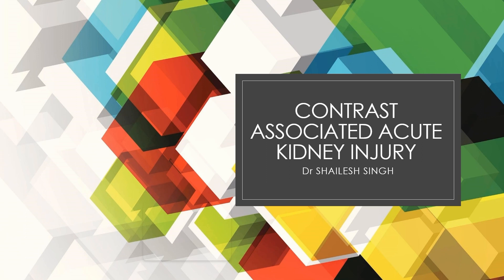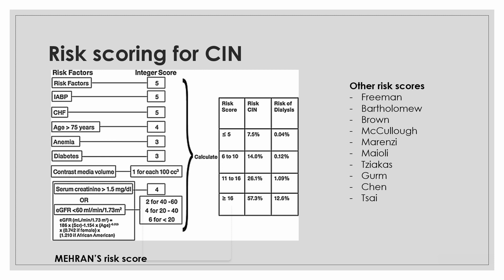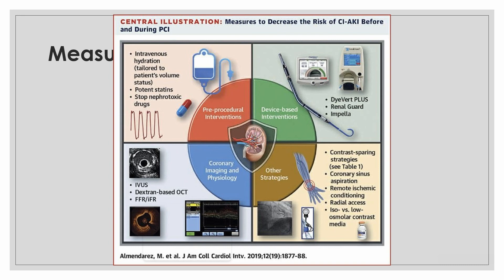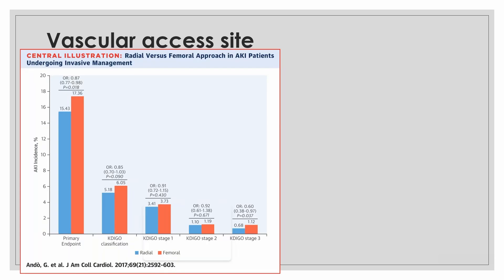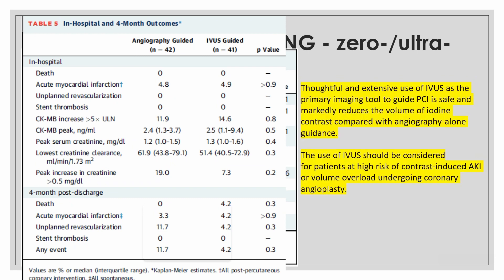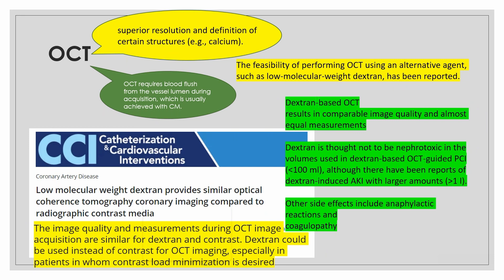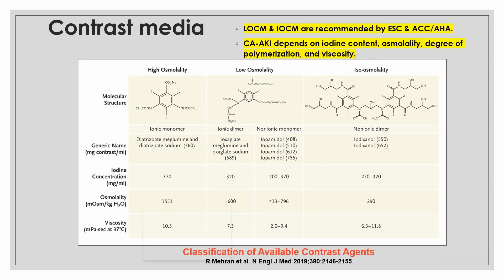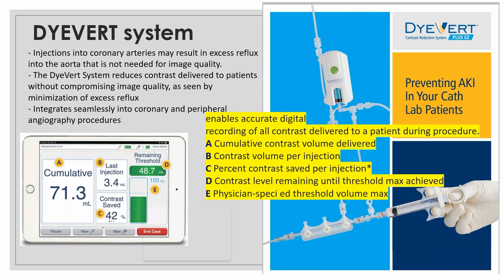Contrast nephropathy/ Contrast associated Acute Kidney Injury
A discussion on complication of contrast-induced nephropathy; its diagnosis, long-term sequela, pathophysiology, risk factors, and risk reduction strategies.

Contrast induced or contrast associated acute kidney injury is one of the important complications seen after percutaneous interventions.

In this video we discuss how we can prevent CIN by using - Before the procedure: Hydration, High dose statin, Discontinuation of nephrotoxic medications. During the procedure: Decrease contrast volume
Iso-osmolar contrast, Prevent hypotension. After the procedure:
Hydration. And the recent advances in prevention of contrast associated acute kidney
injury AKI.

Other discussions in Interventional Cardiology-